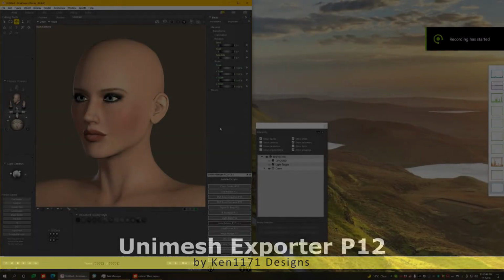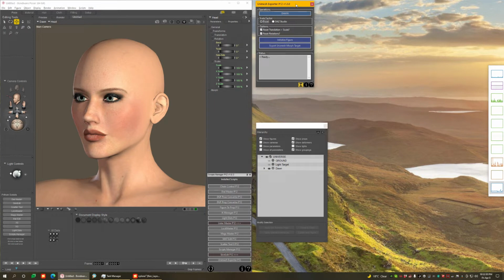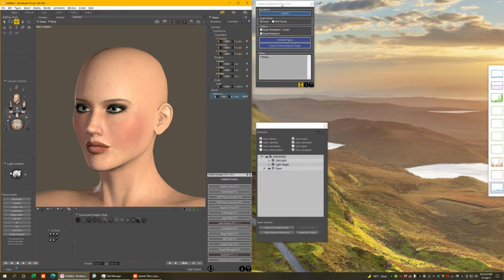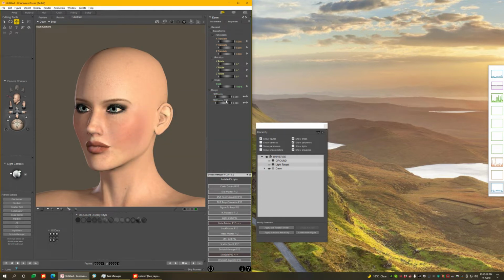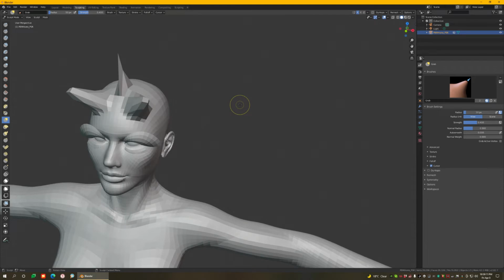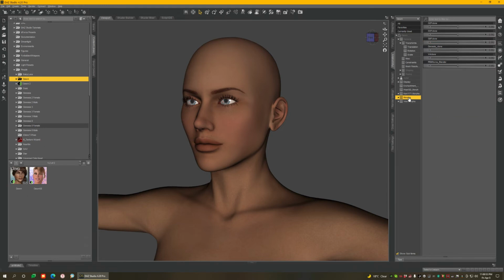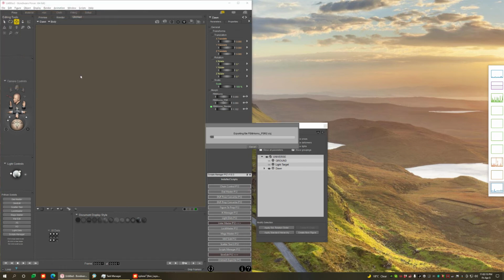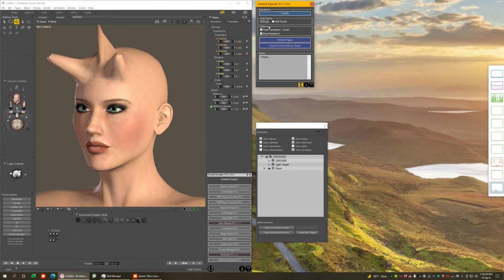Unimesh Exporter P12 Demonstration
Unimesh Exporter P12 is a Python script for Poser 12 that allows exporting perfectly valid unimesh geometry (OBJ) straight from Poser. The reason this is important is because Poser doesn’t support unimesh internally, meaning every time we load a figure, Poser automatically splits every single body group into a separate geometry. Once this is done, the original vertex count and winding order are permanently lost, and Poser doesn’t know how to put it back together. Therefore, any unimesh figure geometry exported from Poser will never match the original from the Geometries folder.

This is where this tool comes in - it can rebuild the geometry, matching the unimesh original when exported, preserving vertex count and winding order. This allows bringing this mesh to sculpt and edit in other programs as a single piece, instead of the traditional split geometry Poser creates. If we try to sculpt on split meshes, they might open gaps at the unwelded borders between groups, and also create material glitches that become visible in renders.